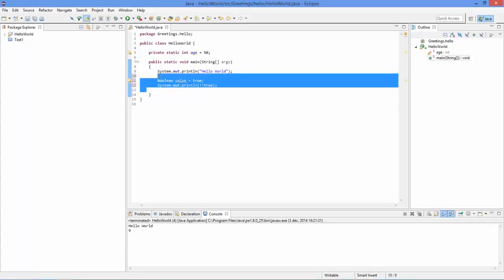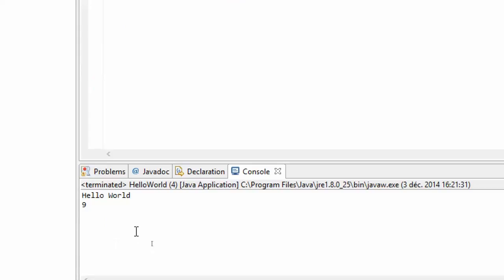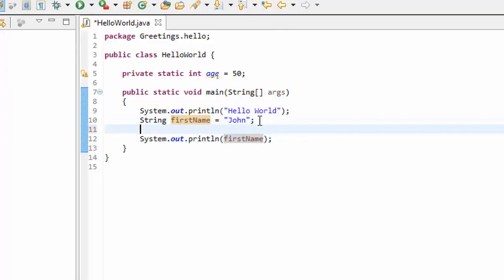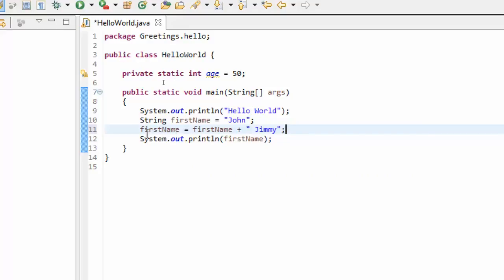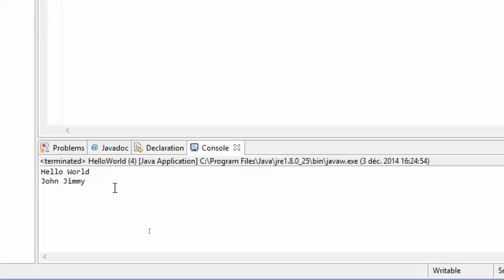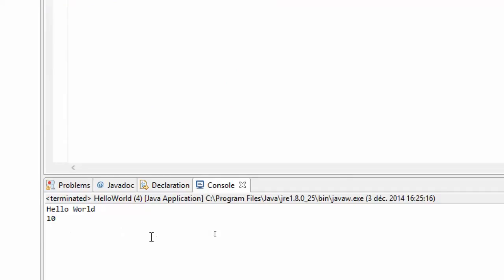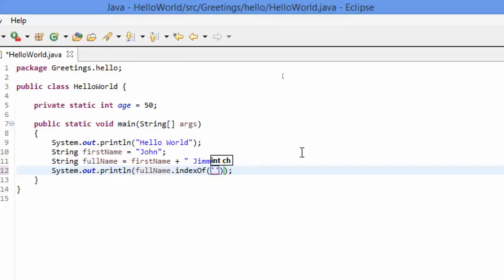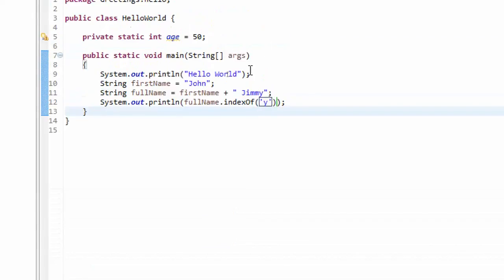24 Demo Strings